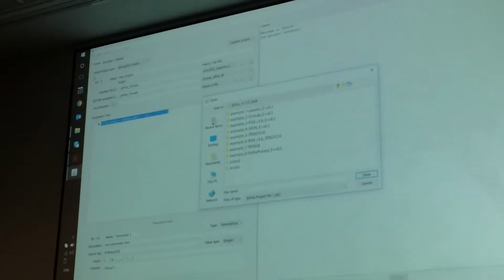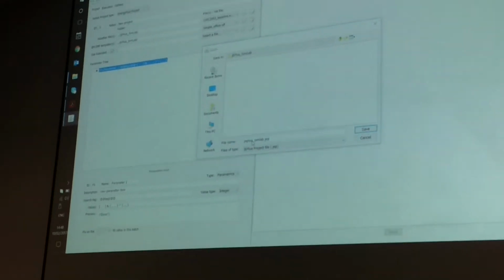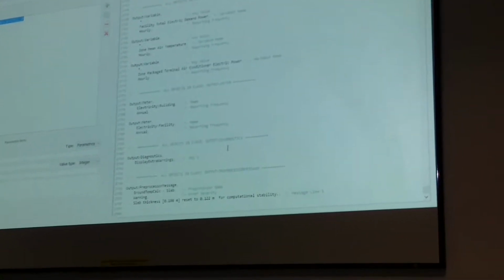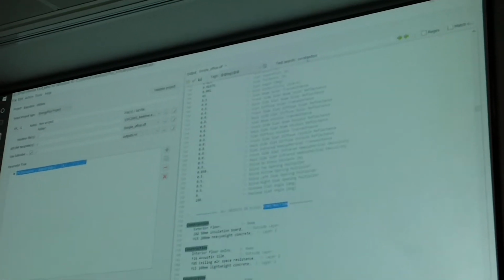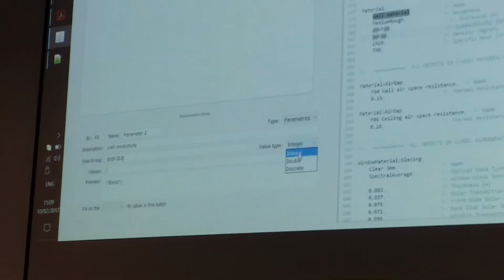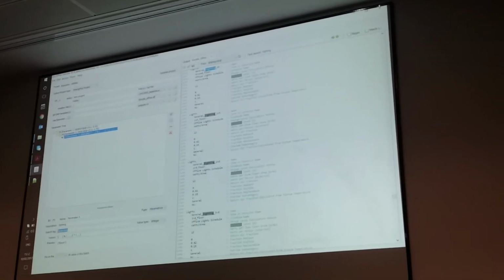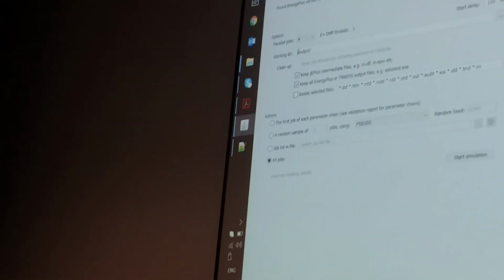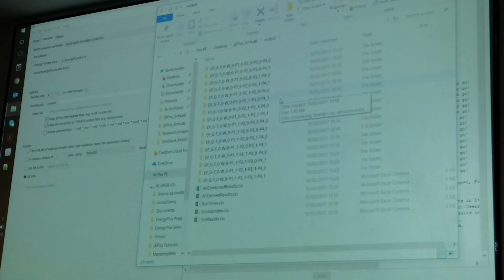First tutorial on setting up a full-factorial parametric simulation - subtask a1